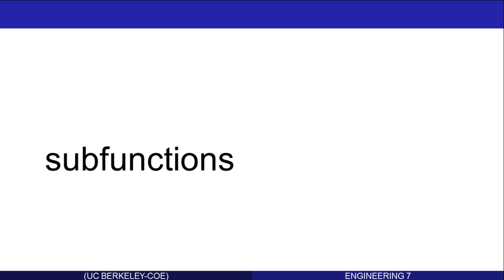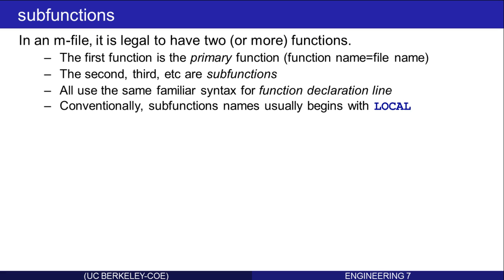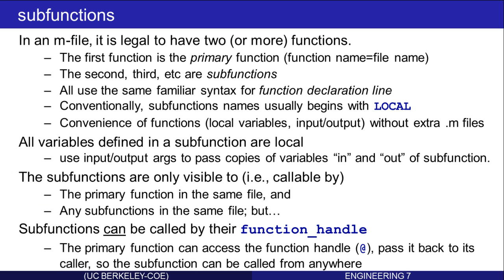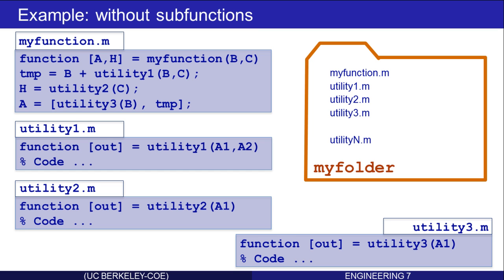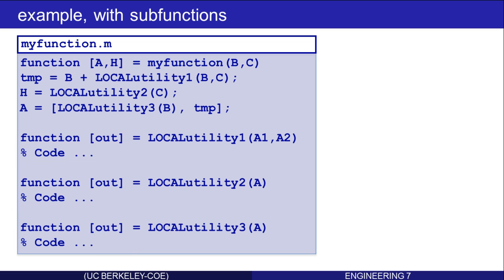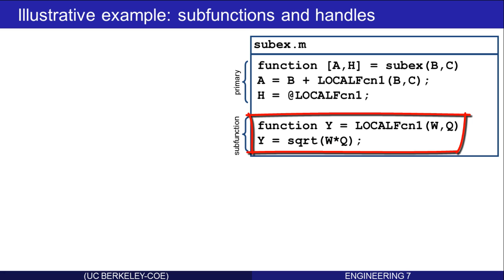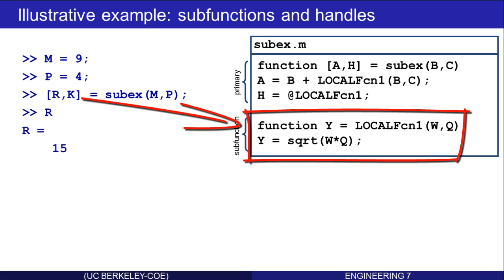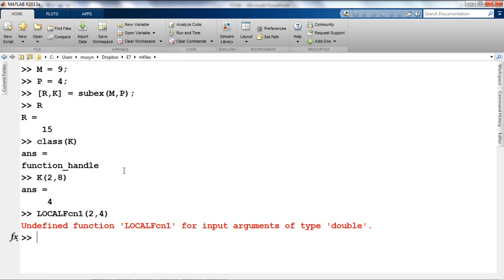Advanced Functions in Matlab: Part 6 (of 8)